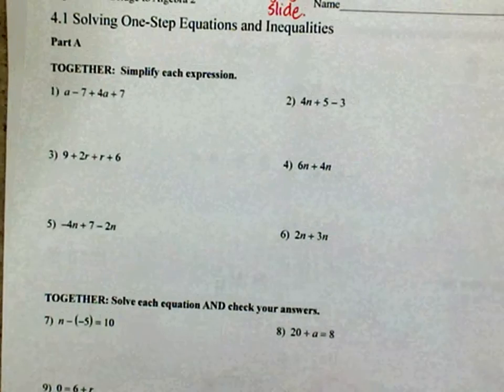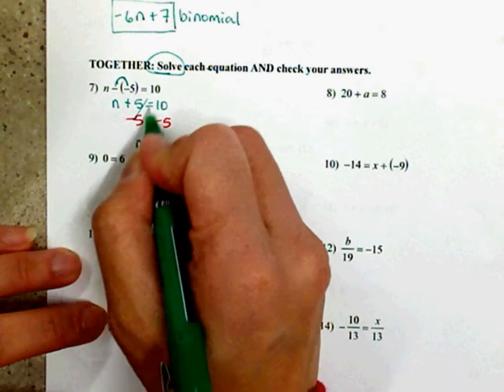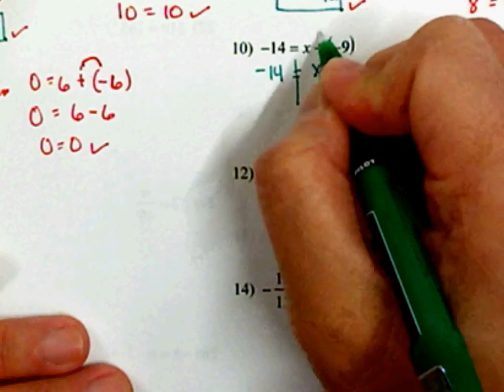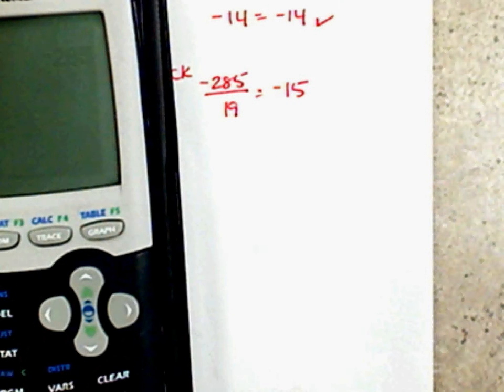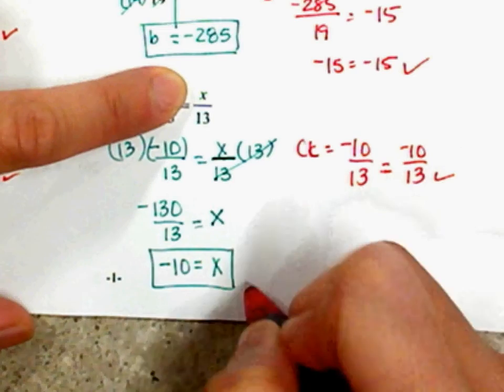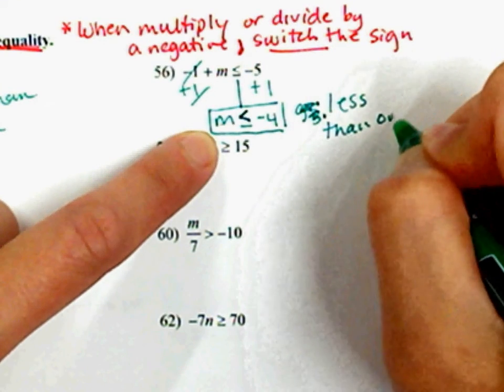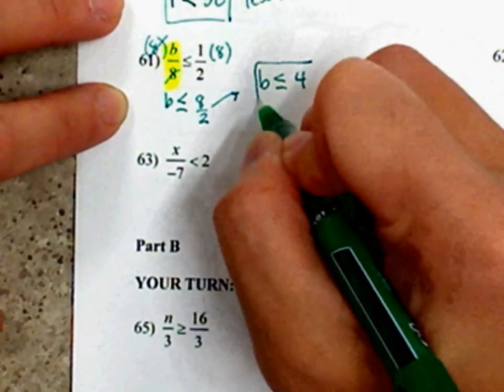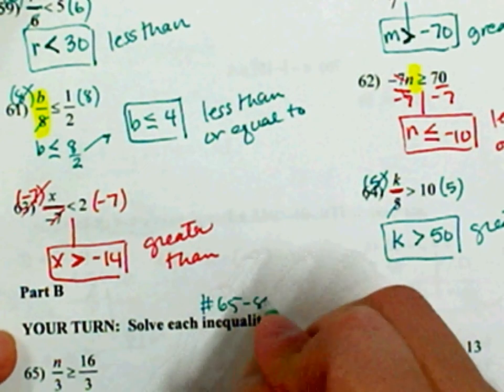4 1 Num 1 to 14 and Num 55 to 64 In class